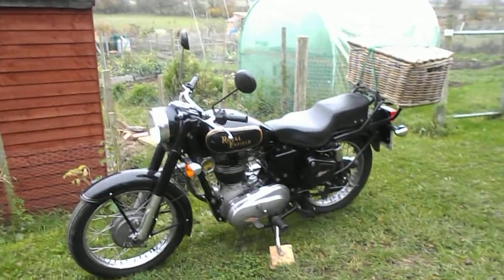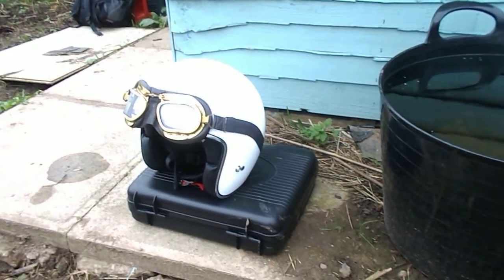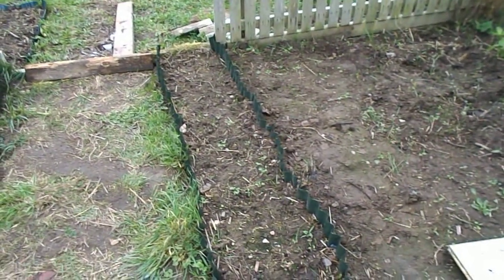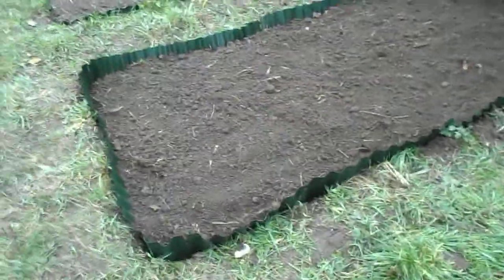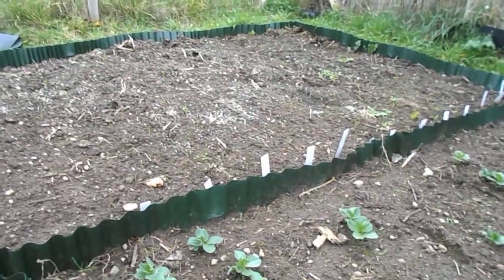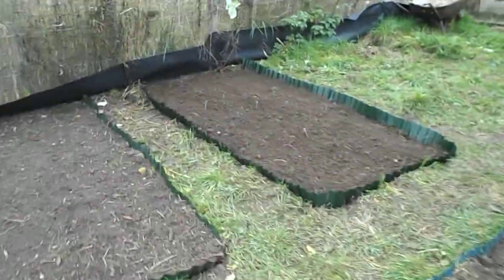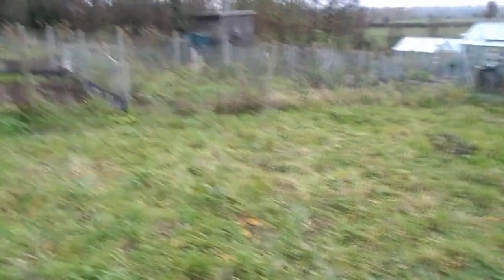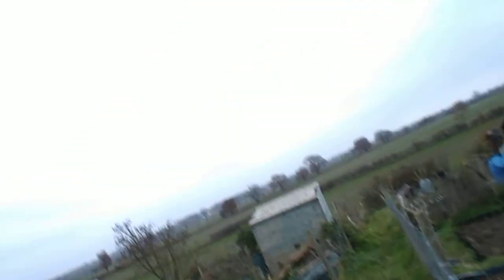Allotment Plot M12 Update/Tour.Canada Geese Fly Past. 16/11/2018.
Took a ride out on the Royal Enfield to the plots today.It was most wonderful riding along the country lanes see all the autumn colours and the gentle falling of beautiful coloured leaves around me could have done with my thermal vest mind you my 50 year old donkey jacket wasn`t doing to bad a job.I spent a couple of hours down at the plots today while there i made a new 8x4 foot bed and also had the added bonus of a canada geese fly past. Beautiful.Please bear with me over the video`s as i am still a little nervous making the little films.But thanks again for following me on this fabulous allotment journey.I absolutely love it and love all the allotment and gardening channels on youtube. thanks so much again John."Cuckoopatch".